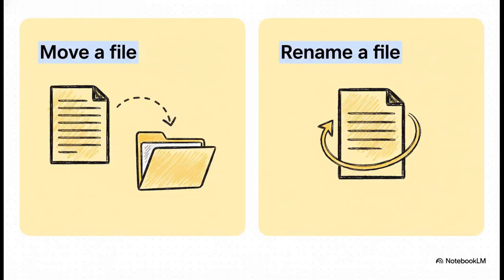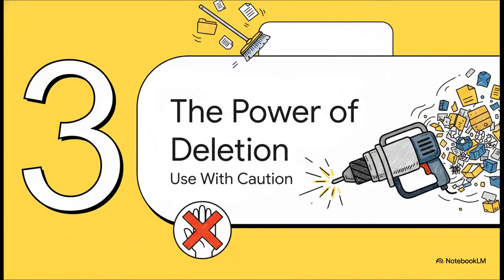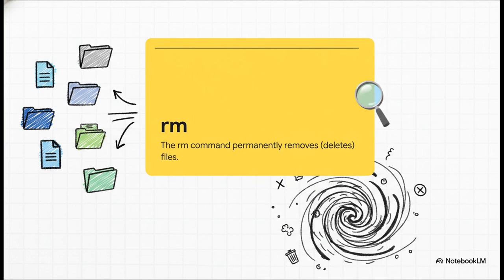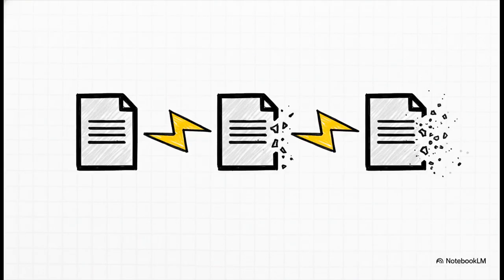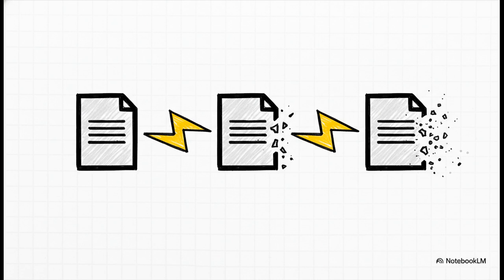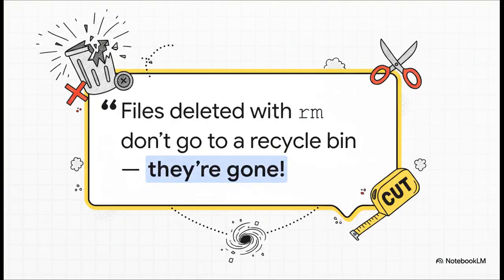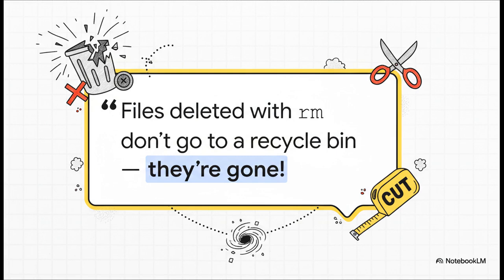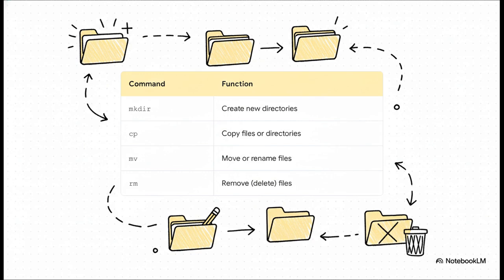Your First Command Line Toolkit